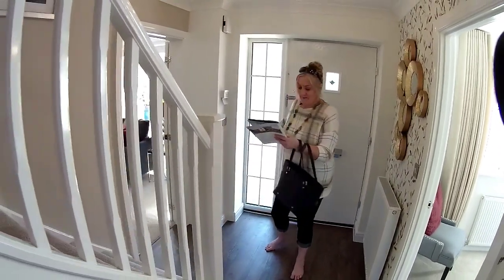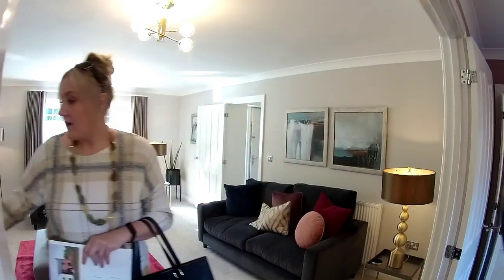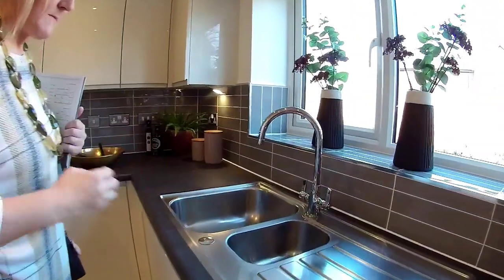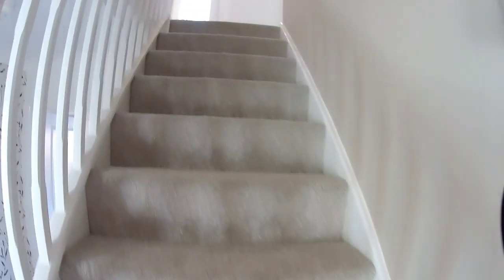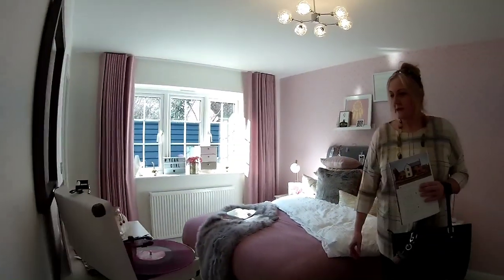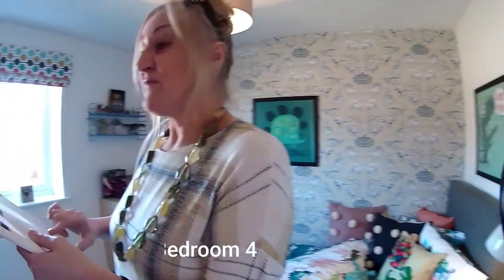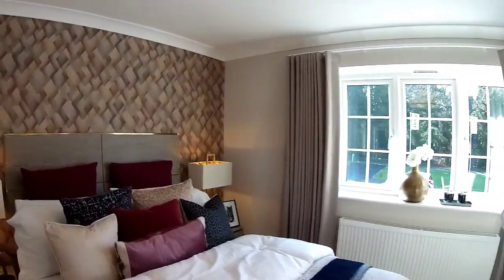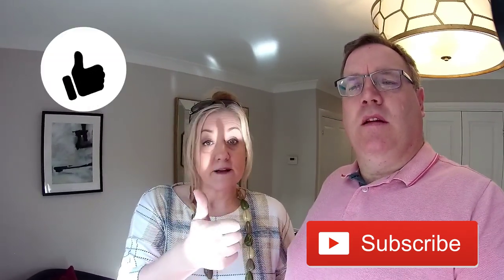Kier Living - The Stamford - Lime Tree Walk - Telford by Showhomesonline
The Stamford @ Lime Tree Walk, Telford by Kier living
DEVELOPER:   Kier living
HOUSE TYPE: The Stamford
BEDROOMS:   4
ELEVATION:    Brick
CURRENT PRICE :  3, 4 and 5 bedroom homes
Prices from  £225,995 to £452,995 Jan 2020
LOCATION: Lime Tree Walk, Telford, Shropshire, TF1 6NH
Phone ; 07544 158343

Lime Tree Walk is an exceptional new development of 2, 3, 4 and 5 bedroom homes located in the beautiful area of Apley. Set alongside Apley Woods, which was formerly a part of the Apley Estate legacy, each home at Lime Tree Walk has been cherry picked to showcase distinctive exteriors and thoughtfully designed interiors to seamlessly compliment the existing surroundings.

INTRODUCING THE...
The Stamford is a breathtaking 4 bedroom home. Featuring kitchen, utility, dining room, lounge, study and WC to the ground floor. The first floor includes 4 bedrooms and family bathroom with 2 en-suites and fitted wardrobes to the master bedroom.

ROOM DIMENSIONS. not currently available

The price mentioned above is specific at time of production and to the development viewed. It is not a national price. Always check on the development you are interested in please.

Emma & Steve